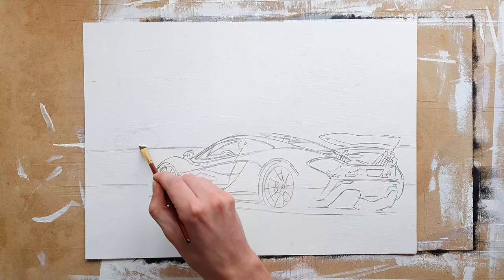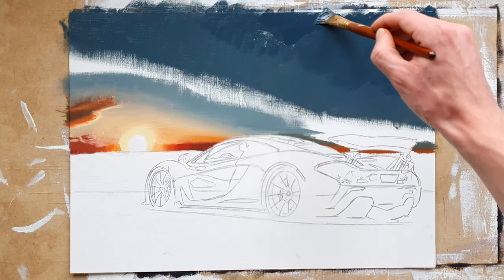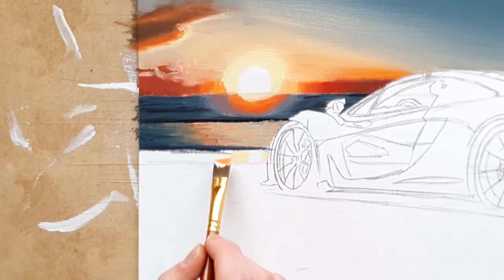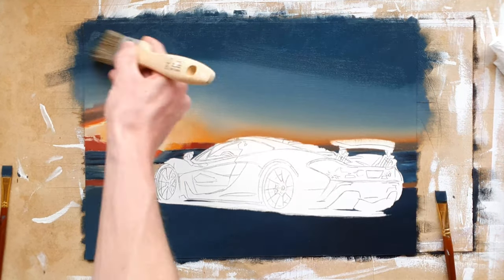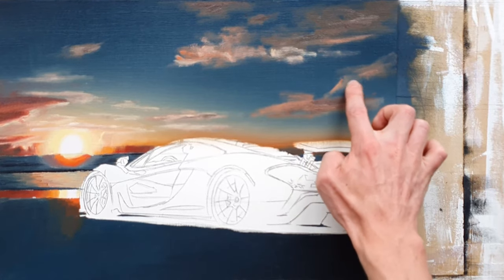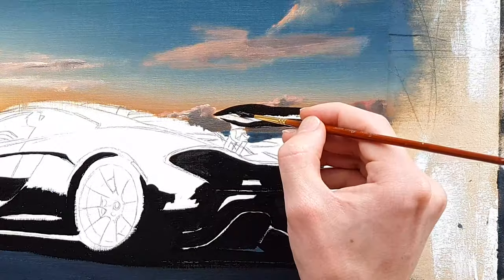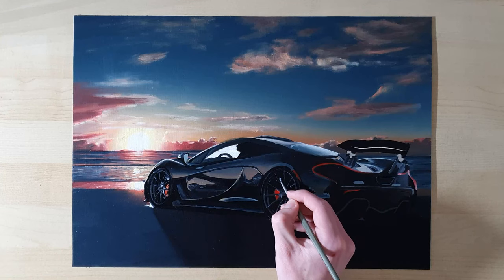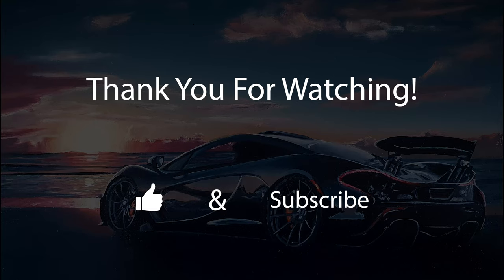How To Paint a McLaren P1 With Oil Paint (Quick Step By Step Walk Through)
In this video i will be explaining how I made this painting of a McLaren P1. I will go through most of the steps of making this so you will understand how I made it and how you could paint it too! So if you want to find out how I made this and how you can make this too make sure to watch this video!

I start this painting by painting the sky first. I start with the sun and work my way to the lower clouds and the orange sky around the sun. I then painted the blue part of the sky and blended everything.

After that I started blocked in the colors of the ocean with the same colors as I used in the sky plus black.

Then I painted the ground with a bit of orange and brown and for the rest I used very dark desaturated blue colos.

After the first layer had dried I painted the whole sky again using the same colors and techniques. When it looked good enough I painted all the clouds which made it look a lot better and they covered a lot of imperfections in the sky.

I also repainted the ocean and the ground.

And then the background was finally done and I started painting the McLaren P1. I started by blocking in all the black parts and then I painted the body work. I did this several times before I was satisfied with how it looked.

And after approximately 10 hours of work spread out over almost 2 weeks the painting of a McLaren P1 was done!

Timestamps:
0:00 Intro
0:32 Painting the sky
2:05 Painting the ocean
3:02 Painting the ground
3:22 Sky Layer 2
4:07 Painting the clouds
5:27 Ocean layer 2
5:49 Ground layer 2
6:06 Painting the car